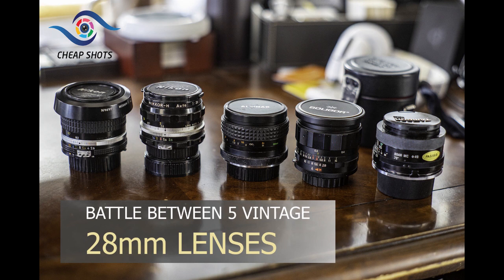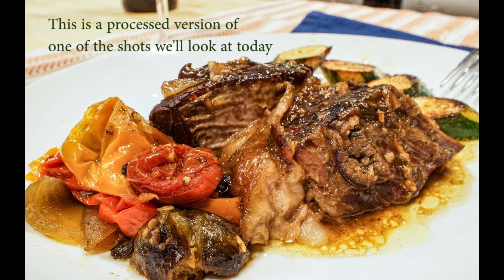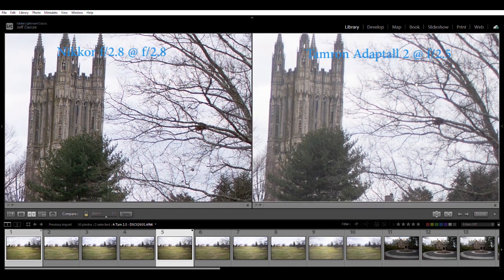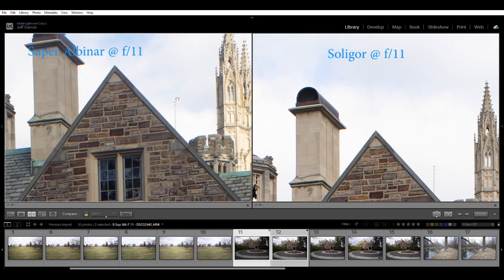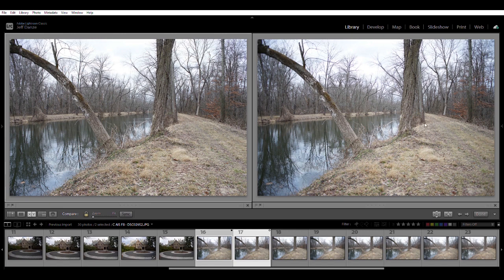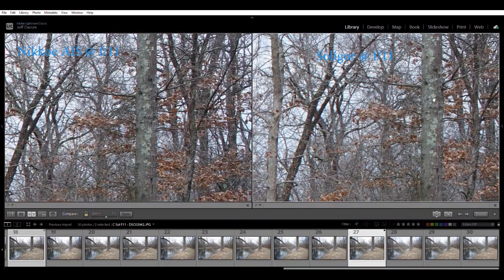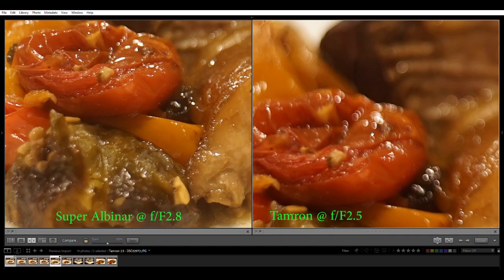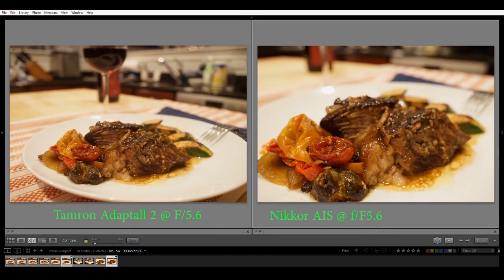Classic Manual Focus 28mm Lens Comparison - Battle of 5 Common Vintage 28mm Primes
Hey everybody, I’m so happy that I finally figured out audio levels, so hopefully this will be MUCH better! Today, we’re going to compare some great vintage 28mm lens options. These manual focus wide angle lenses are everywhere! We’re going to answer a few questions for you, like is it true when some say the best vintage 28mm lens is the Nikkor 28mm f2.8 AIS? How does the Nikkor 28mm f/2.8 AIS compare to an older ,but well-regarded regarded Nikkor-H 28mm 3.5. And how does an M42 Soligor many are using for video stack up? Especially against the well-regarded Tamron 28mm F/2.5 Adaptall 2? And perhaps most interestingly, how does a cheap, $5 Albinar compare to them all?
I’m shooting full-frame on a 24 Megapixel Sony A72. All images straight out of camera – raw. I’ll show what each scene can look like with 30 seconds’ worth of processing too in Adobe Lightroom.
The most common manual focus lens focal length is the normal lens around 50mm or 55mm. But the most common wide angle focal length is 28mm. In the 70’s and 80’s the 28’s really reigned supreme as the wide-angle perspective of choice for landscape photography. There are wider vintage primes, but there are a bunch of reasons why vintage 28’s are a great lens to add to your bag.
First off, classic, manual focus wide angle 28mm lenses are cheap. This isn’t called “cheap shots” for nothing, and 28mm lenses are, the most inexpensive vintage wide-angle lenses available.
Classic 28mm lenses are great for landscape.
Thes primes are faster than zooms that cover this focal view. Most are f/2.8, but some are faster at f2 and since they are often used for landscapes, F/3.5 or F/4 variants abound.
They can be a great substitute for a wider “normal” lens on APS-C cropped sensor cameras, giving about a 42mm field of view. A great field of view for street photography.
Often, you can focus really close up, with a minimum focus distance of about a foot or sometimes, even less. So they’re nice for product photography, or what some call environmental macro.
They are a great lens for group shots, family shots, group portraits.
And as I’ve mentioned before, vintage manual focus 28mm lenses are easy to find.
Interestingly, I’ve shot some strange off-brands and some more common versions from the big names. There was a Star-D 28mm f/2.8 that was an amazing performer. And the Sigma Mini-Wide 28mm f2.8 isn’t terrible either. My favorite in this range has remained the venerable Nikkor 2.8mm AIS. Nikkors are expensive, and this one is so well regarded that the Nikkor 28mm f/2.8 AIS can fetch $150 or more.
That lens has a great reputation, but is it worth it compared to my latest group of contenders? We’ll see.
First, we’ll look at a scenic landscape, an architectural photography shot a product shot of food photography from near minimum focus distance. It’ll give us a chance to see how bokeh renders and how close we can really get. Finally, we’ll shoot some video. Do these give that “vintage look” when the subject’s in motion?
Remember, individual lens variation, and even the quality of the adapter you’re using can have a substantial impact on outcomes, so take these results with a grain of salt. T
While none of these lenses really over-throws my current champion, the Nikkor 28mm f/2.8 AIS, but each has their own merits. And considering the price, you might prefer an older Nikkor, or even one of these third parties if you can find an inexpensive example in good condition. As I’ve said, I’ve tried 28mm from Canon FD mount, Pentax-M 2.8 and 3.5 and Minolta 2.8. Even when looking at first-party lenses, my Nikkor lands on top.
The Nikkor AIS is the lens you want if you need great sharpness wide open, are shooting close up, and have the money to spend.
The Nikkor-H is a great alternative if you’re looking for a landscape lens and can stop down just a tad to get rid of the vignette.
The Tamron is just as good stopped down, and is a much better option than the Nikkor H if you need to shoot close up from time to time. It’s wins if the Adaptall 2 mount is a benefit to you, or size is really important.
The Soligor is really cool – cheap, M42 and way sharper than I expected. I think it’s a Tokina? But not sure. It’s sharp indoors without that glare, but the sawtooth bokeh is something you should consider.
And the cheapy Albinar? Well, it wouldn’t be my first choice, but you know what, for a few bucks you can get some nice results and it isn’t a terrible option if that’s all you can afford.
However you slice it though, you’d be very hard pressed to find a 28mm prime in good condition that isn’t usable. So grab whatever one you’ve got, and make some great, cheap, shots.